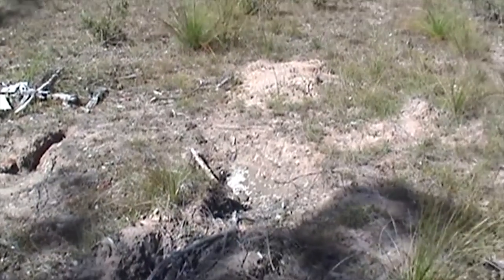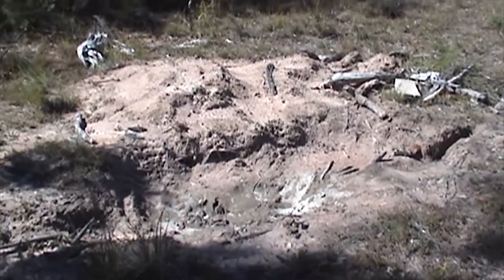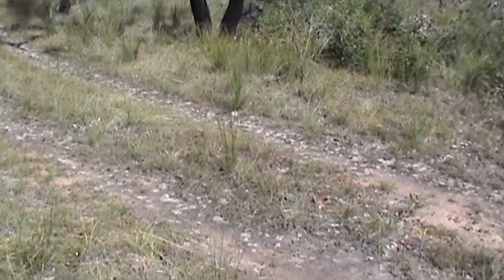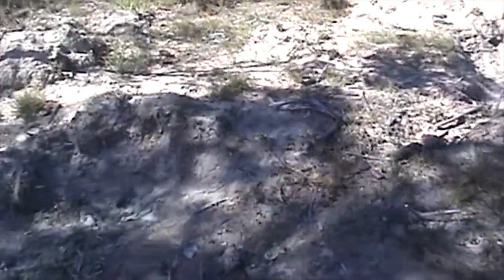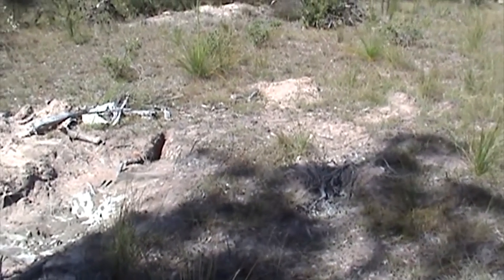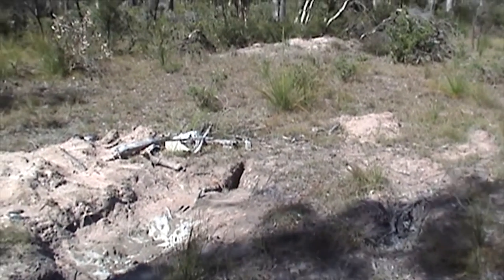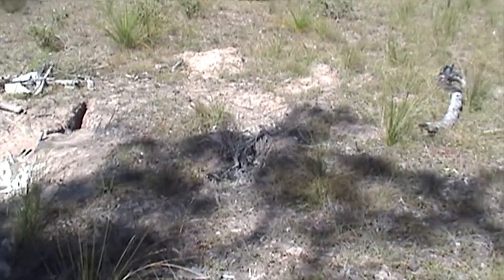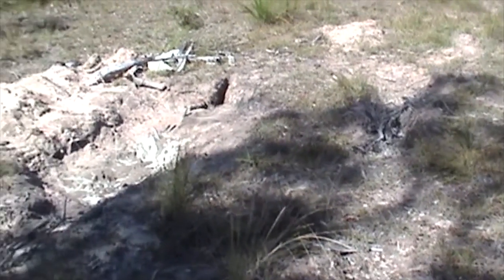Car Bog Hole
Got Boged down in the mud at the bush block.
Took about two hours to get out it was to wet to get another car close enough to tow the car out.
Eventually got out with a come-along winch borrowed from a neighbor.

Learnt a valuable lesson ,don't drive in the paddock after resent rain.